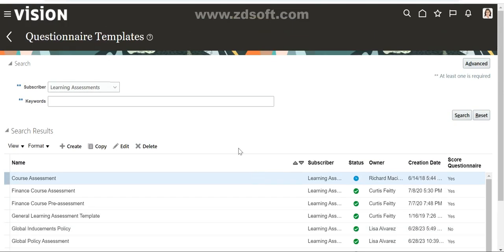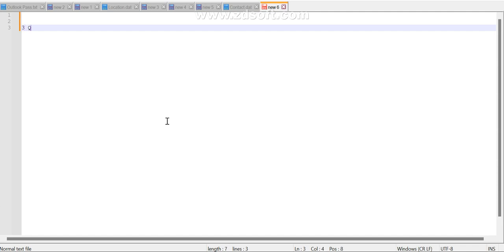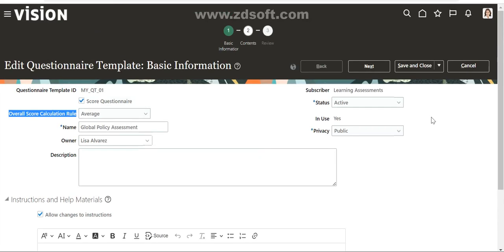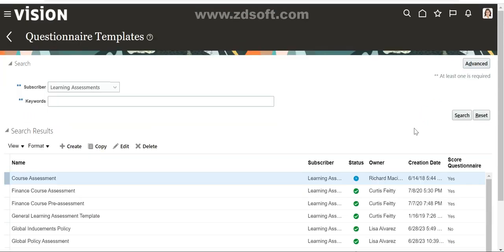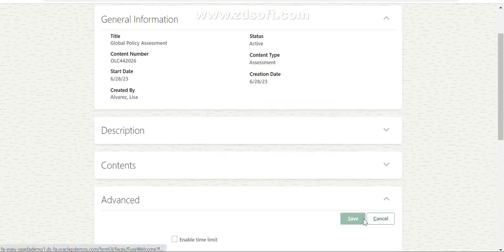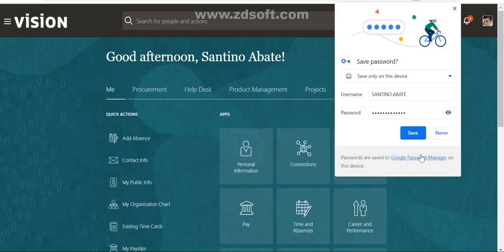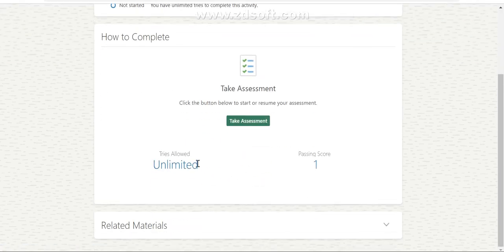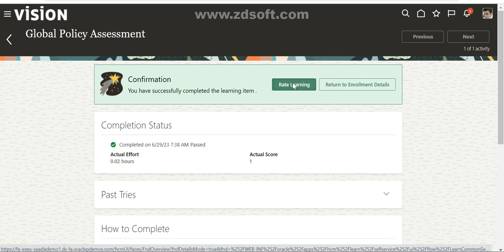Add Assessment Content Type in Oracle Learning Cloud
This videos explains how to add assessment content type in Oracle Learning Cloud module and also show you how to complete the assessment as an employee under ESS.